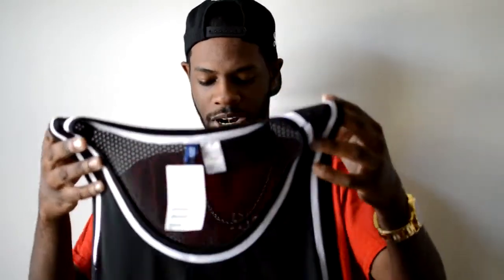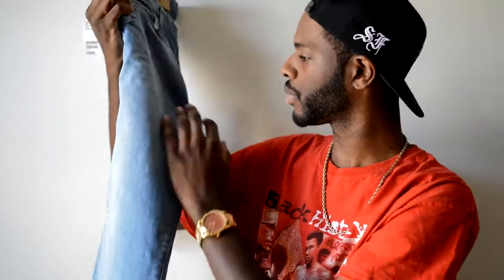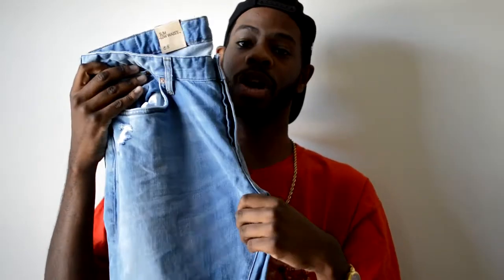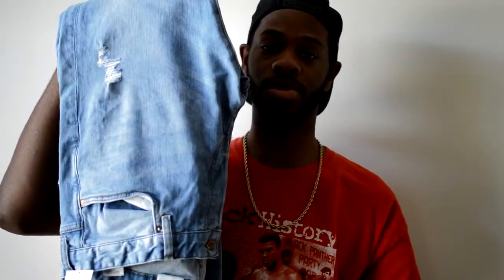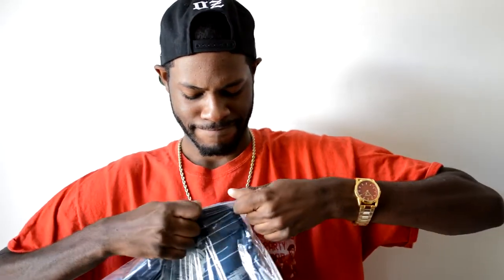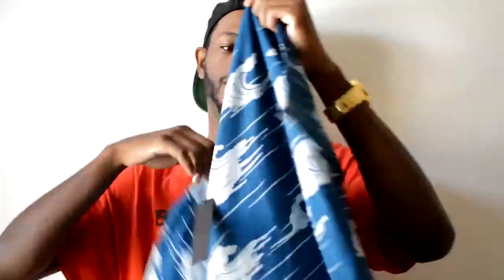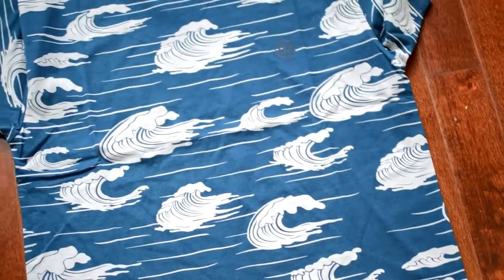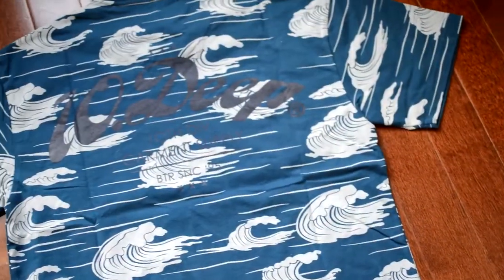Heat Pickup! (Karmaloop/H&M) Somethin Lite Tho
Today I show you guys a couple of things i picked up from Karmaloop and H&M.  If your feeling it drop a comment about it. Hope you enjoyed the video! & yes i say DOPE a lot. lmao

Instrumental: DA